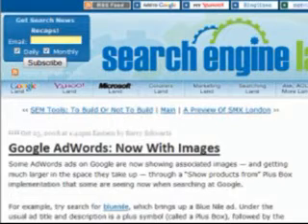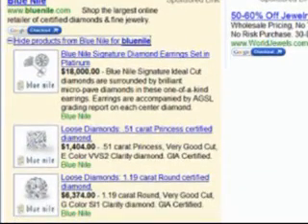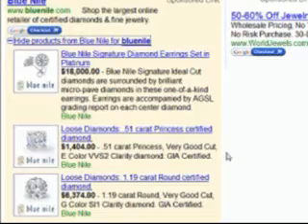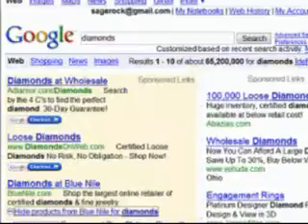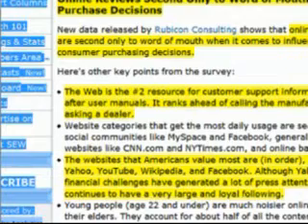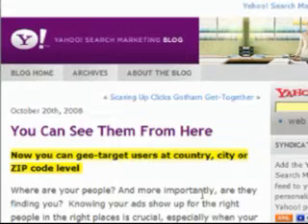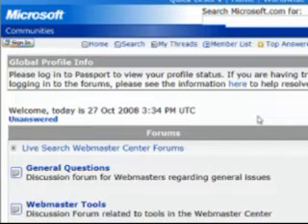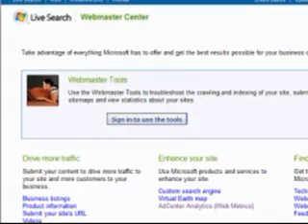Ads and Analytics All Round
Most of our big stories this week revolve around ads and analytics.  Search Engine Land talks about how Google's AdWords now integrates images into search results; the example used is products from Blue Nile.  According to Yahoo!'s blog, you are now able to geotarget your Yahoo ads by country, city or zip code, and Search Engine Roundtable announces the integration of AdSense with Google Analytics.  Plus, Google analytics has added new features like advanced segmentation, customer reports, motion charts and more.  Check out the video for information on Microsoft's LiveSearch Webmaster Central forum and the importance of online reviews.